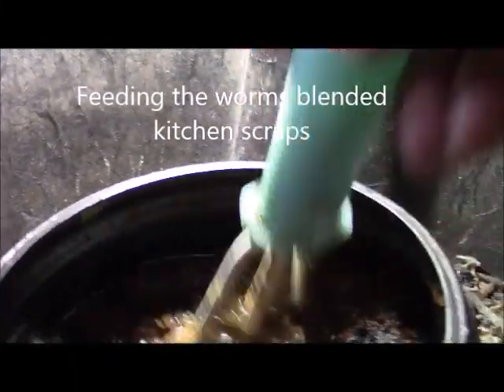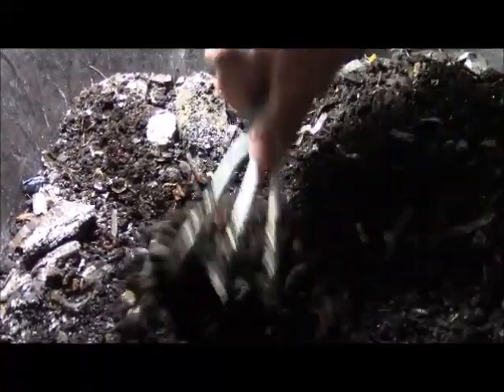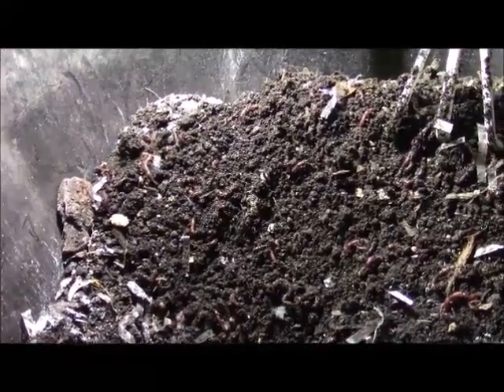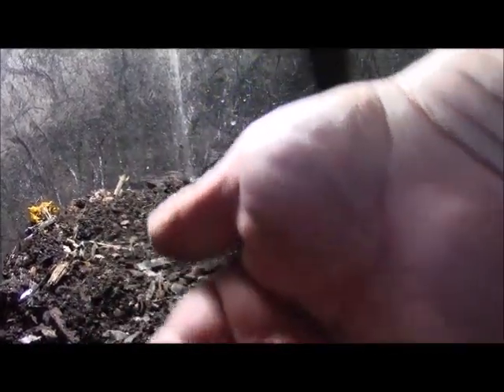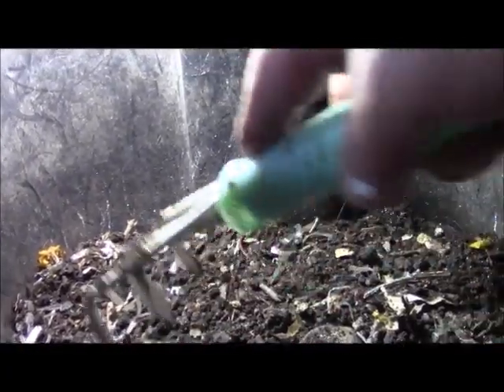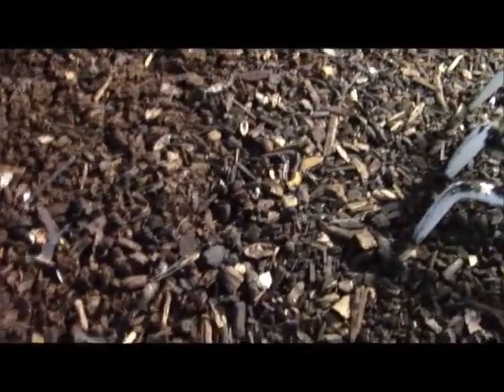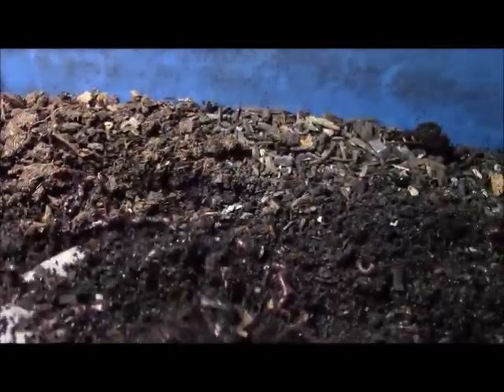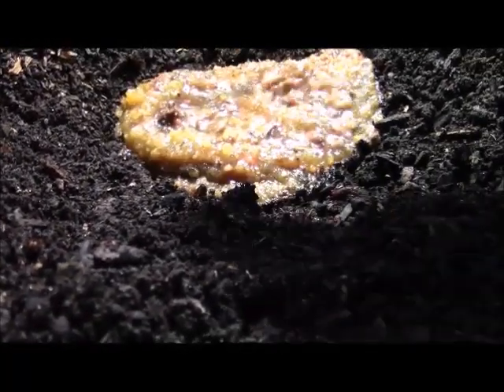How to feed the worms - Kitchen scraps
How to feed the worms and what to feed them
worms eat composted matters. But since I raise them in bins, I have to find ways to feed them and choose their food.
Since I been raising them for few years and read so many books on how to care for worms I came to the conclusion that I need to help them with their food. Now I blend their food to make it easy for them to digest. I save our kitchen scraps and when the time to feed, I blend them and give them.
I raise red wigglers. They are the best composting worms.